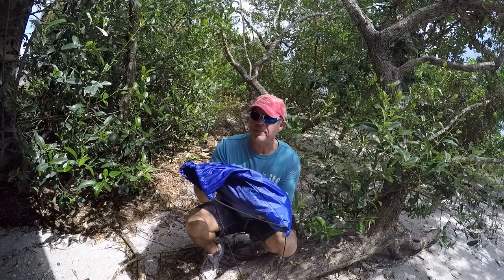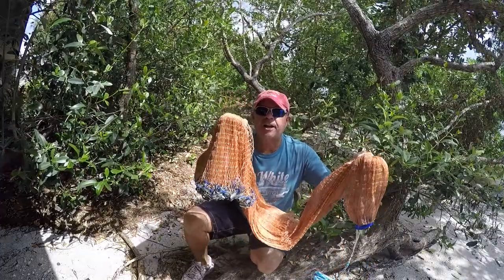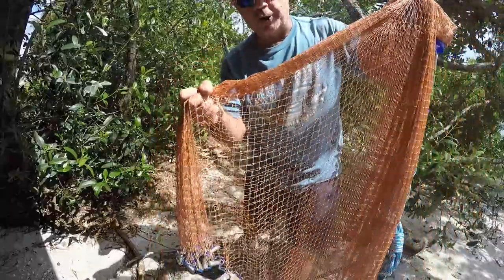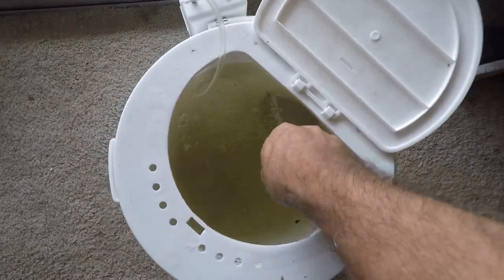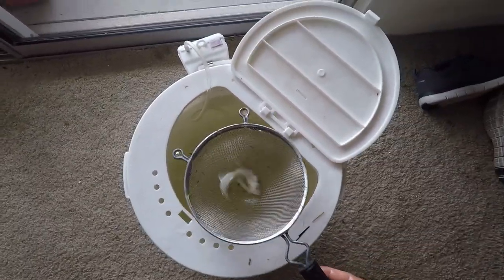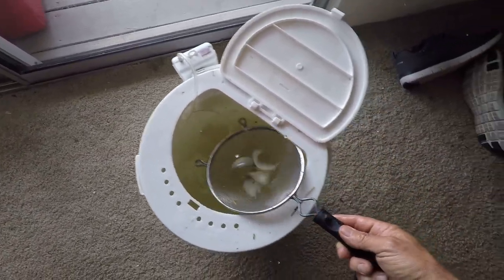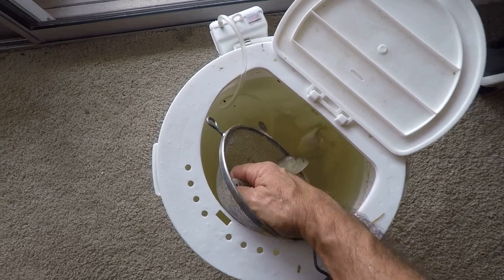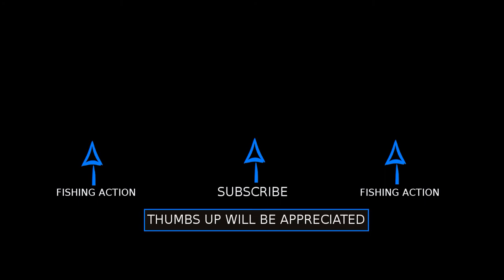Review Crabite Nylon Handmade Bait Cast Net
I purchase the six foot  version of the Crabite Nylon Cast net. The description on Amazon says it's a three eights inch handmade bait net. This video review gives an in depth look at how good this net actually is and reveals some deceit in the sellers description.

After I discovered that the mesh was actually larger than 3/8" I then went and read some of the reviews on the product page. To my surprise someone posted images of the hole sizes, more like 3/4".

Link To Net:

This cast net will work fine for the purpose that I intend to use it for, catching pin fish, greenback shiners, grunts or finger mullet. I generally catch bait along grass flats in water that is two to four feet deep.

In this review of the Crabite net I point out some key features that make this handmade product shine.

1. The mesh material is made out of a very thick and durable nylon, not mono filament. The lead is just that "real lead".  I made certain that I wasn't purchasing a cast net that had the plastic coated weights. The braille lines are very thick and robust.

This 6' cast net is a real winner in my opinion. In this video review I actually show you the size bait that doesn't get caught in the mesh webbing. This way you can decide if you want to purchase the Crabite Nylon Handmade Cast Net or not.